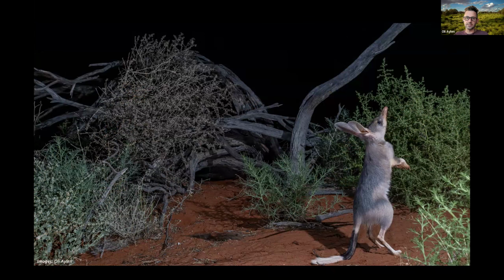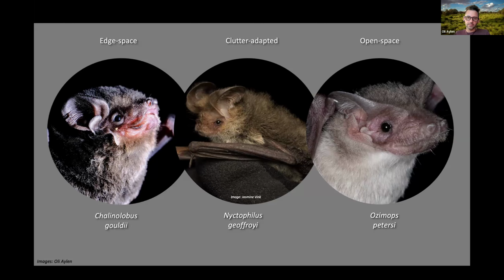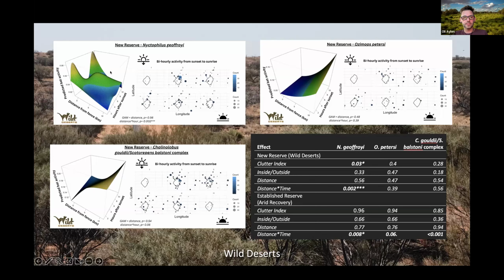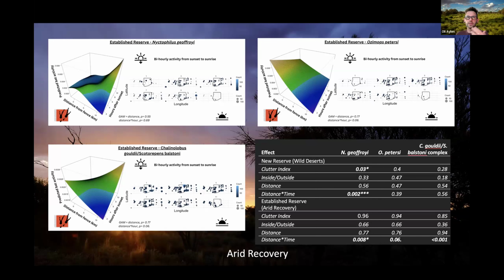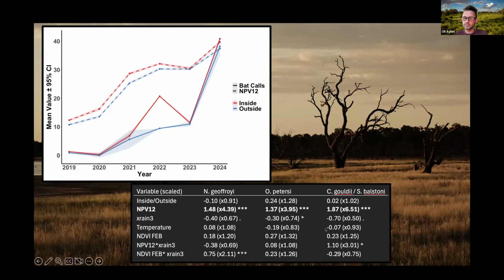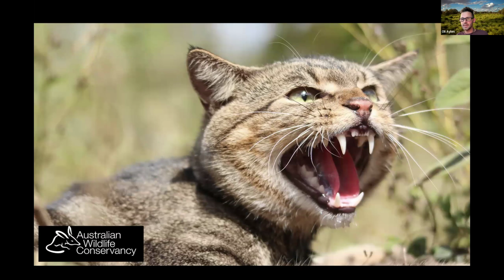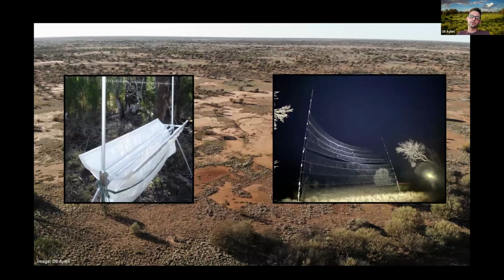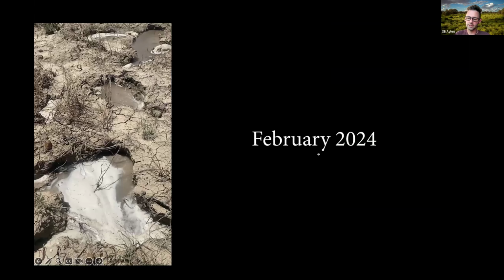53 - WingedWednesday webinar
Oli Aylen (UNSW, Australia); Arid zone bats and fenced conservation reserves

Oli is a PhD candidate at the University of New South Wales and a Visiting Fellow at the University of the Sunshine Coast.

His passion for bats began in New Zealand—where bats are the only native terrestrial mammals—during his undergraduate studies at the University of Otago. He developed his bat research skills and bioacoustic expertise during his MSc project in the pristine rainforests of Brunei Darussalam, Borneo. Oli’s first hands-on experience in Australia came as a volunteer with the Australasian Bat Society’s 'Cape York Bat Blitz', where he spent several weeks trapping bats with a larger research team. That trip confirmed his desire to work in Australia, leading him to take a position with the Australian Wildlife Conservancy.

 Oli is now in the final year of his PhD, investigating whether bats benefit from fenced conservation reserves. His first thesis chapter has recently been submitted for publication.